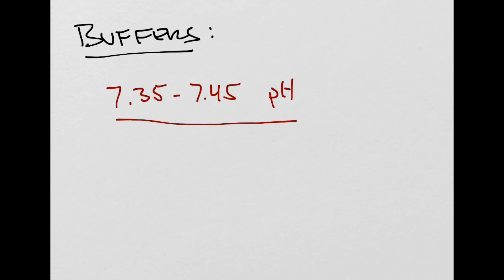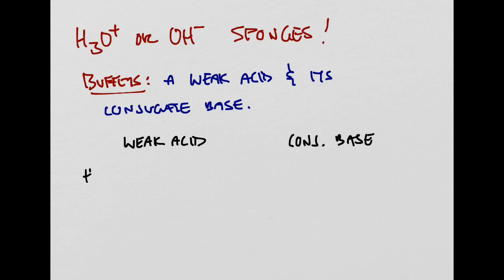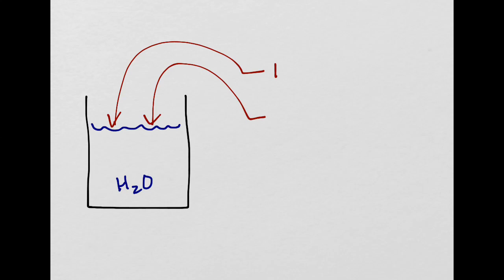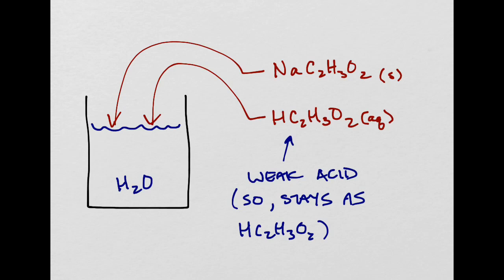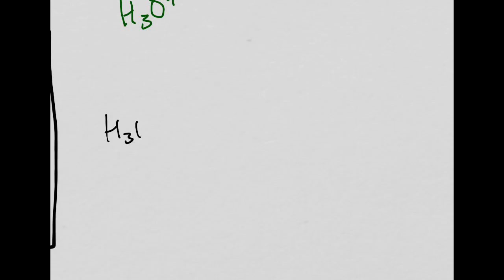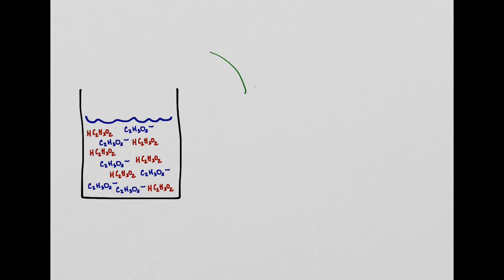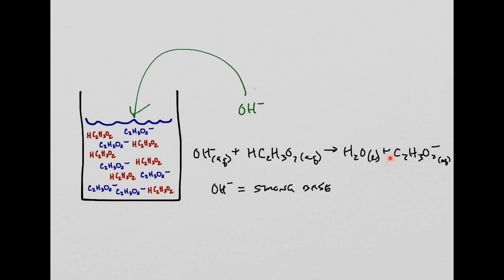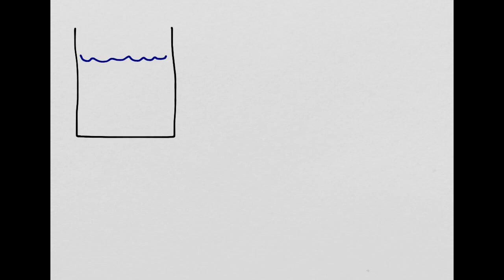Buffers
How do buffers work?